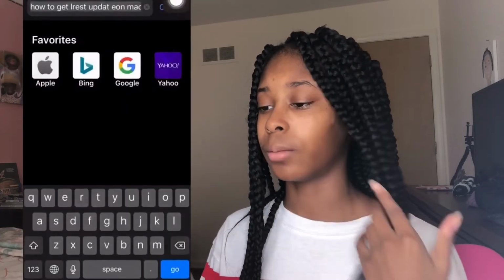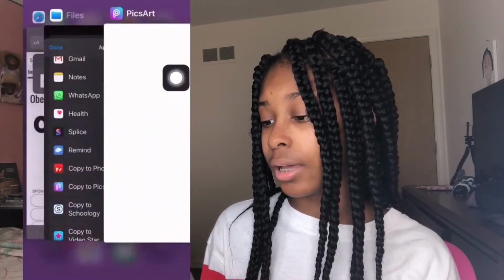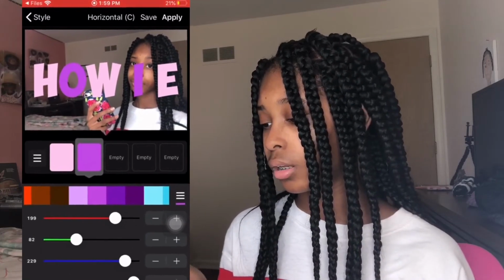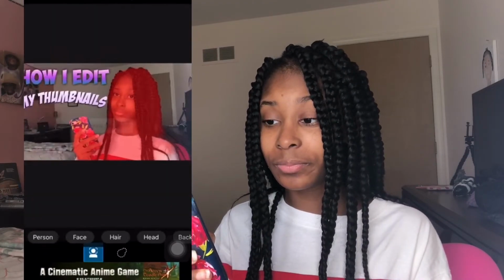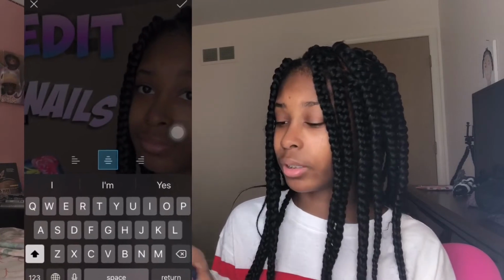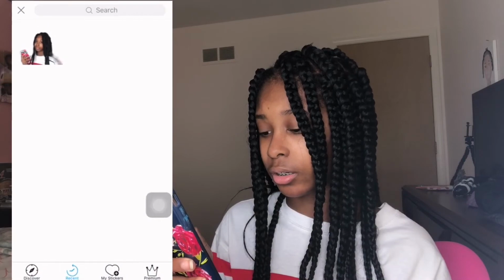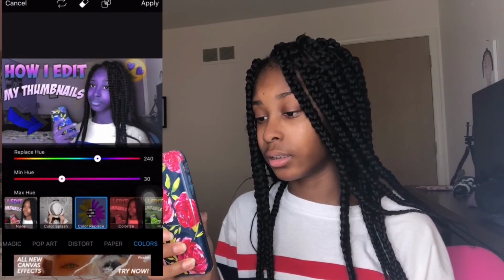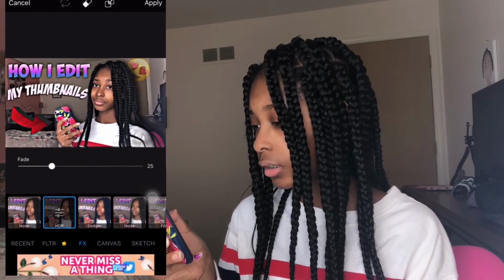How to make EYE CATCHING thumbnails on your phone *for free*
PLEASE WATCH 1080p

Comment “🍕” if you are reading this

Outro made by  “introsbyray” on Instagram

And be the first person to comment or comment Janation or

💝FAQ:
Name: Morgan
How old are you?: 14
Grade: 9th
Camera: Iphone 8+
Height: 5’3
Apps: IMovie, Phonto, Picsart

 ♡Social Medias♡

Have a good morning, afternoon, or night💛